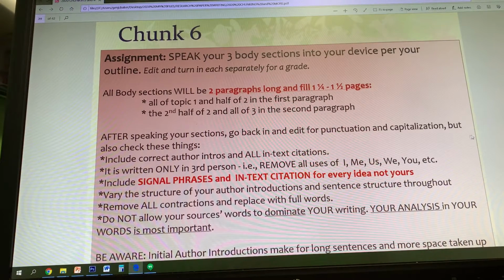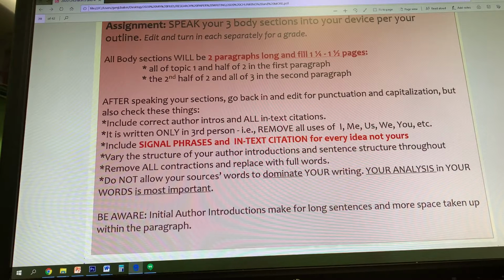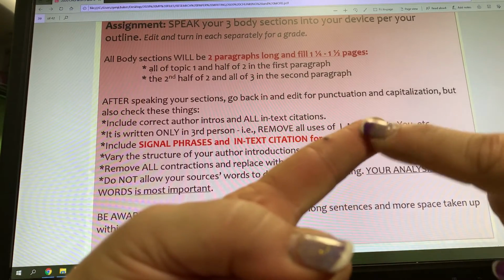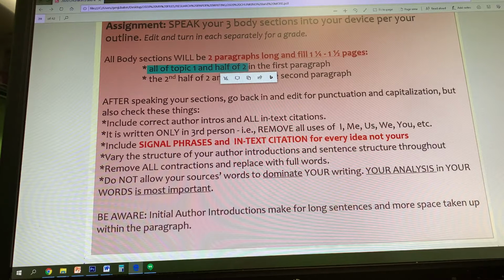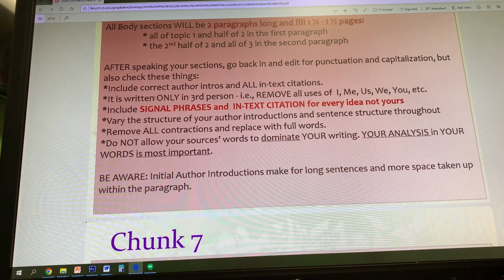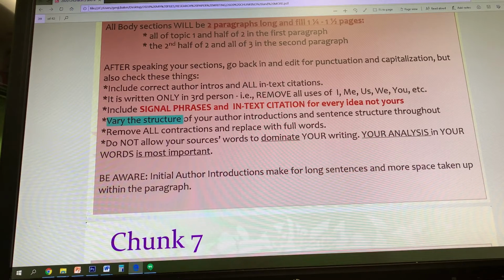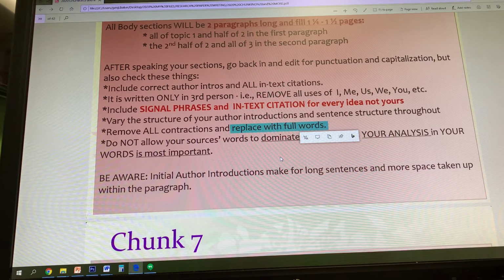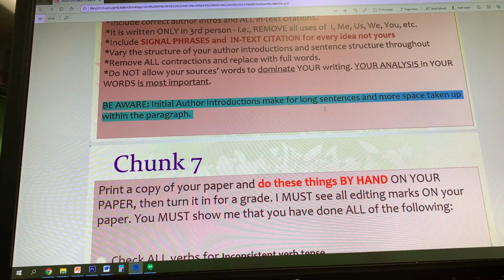RESEARCH PAPER CHUNK 6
Writing the body sections